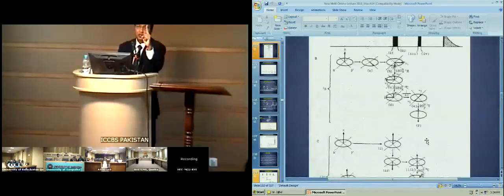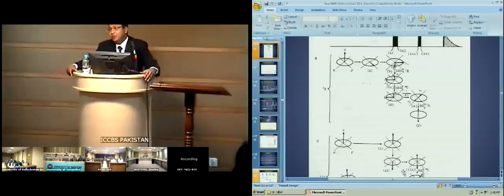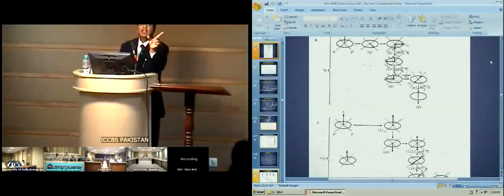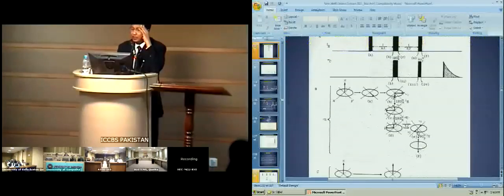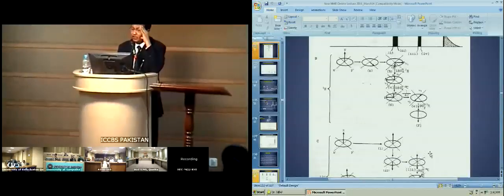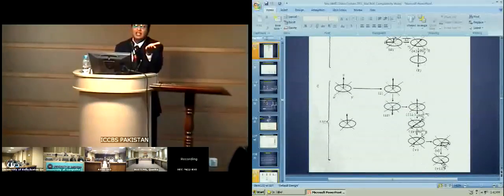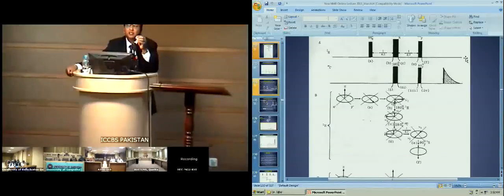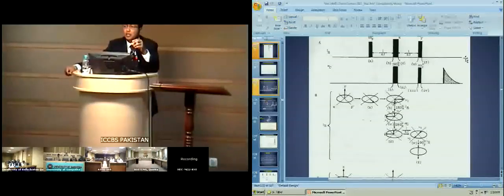Nuclear Magnetic Resonance Day 8 Part 2 (2011)